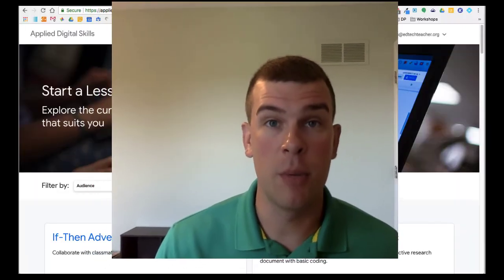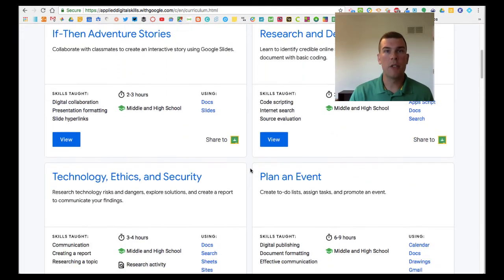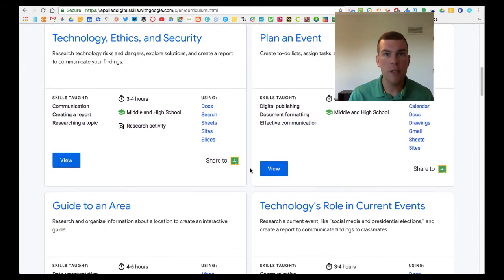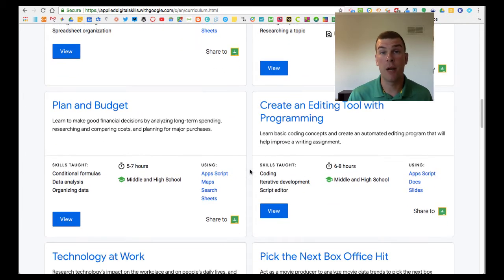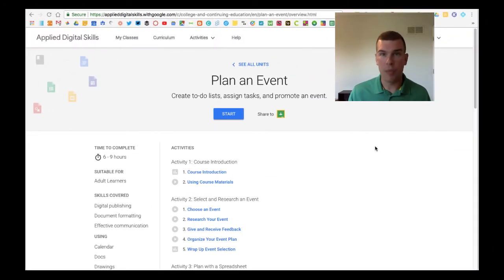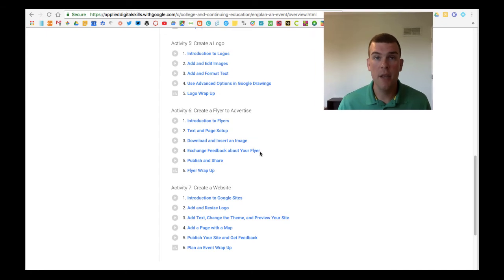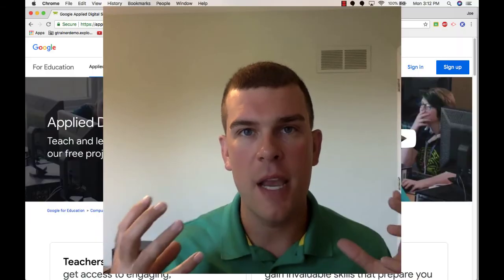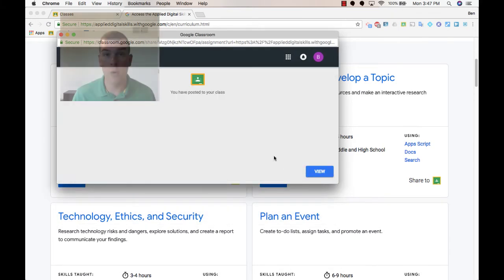What is the Applied Digital Skills Curriculum?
The Applied Digital Skills Curriculum is a free, video-based online curriculum, that prepares students of all ages for the growing number of jobs that require digital skills. Teachers and students use the curriculum to work through and develop projects that combine digital skills with real-world skills. This three-hour workshop will lead teachers through the curriculum and demonstrate ways they can bring these digital skills into their classroom.